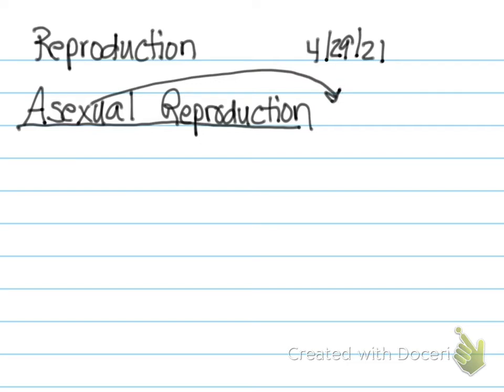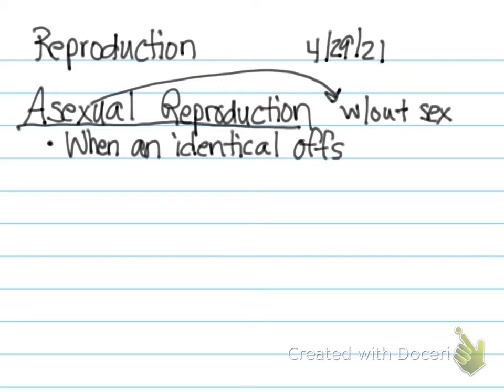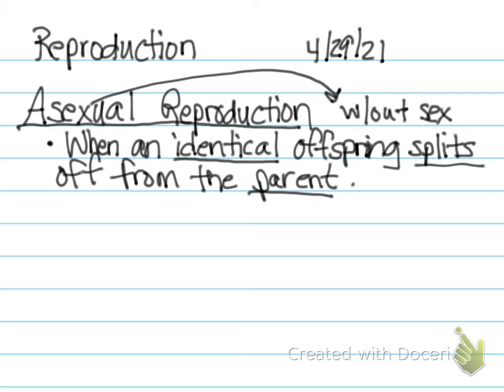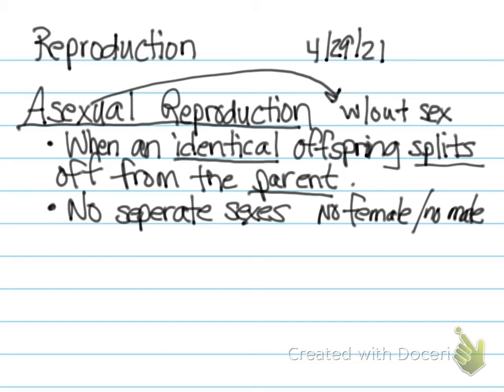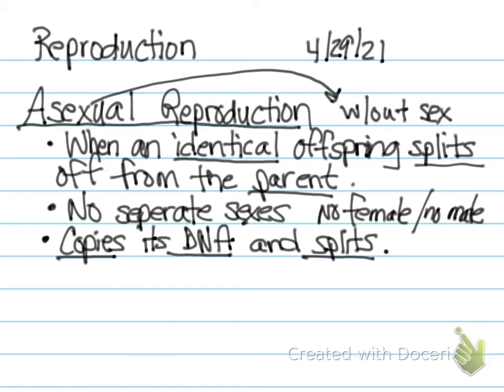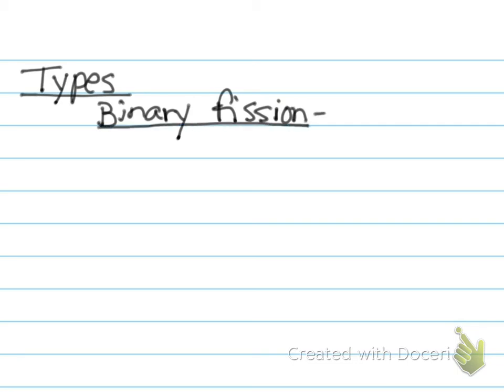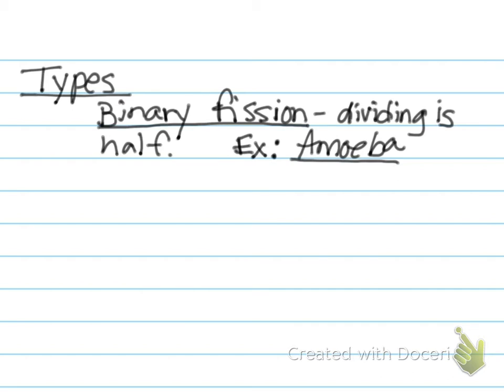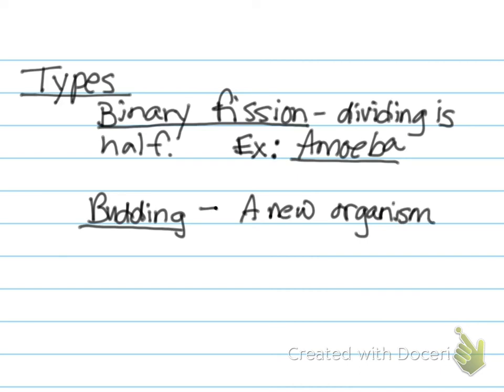8th Asexual Reproduction Notes